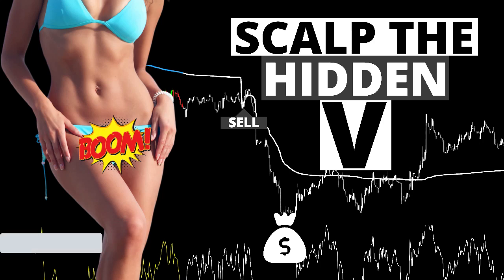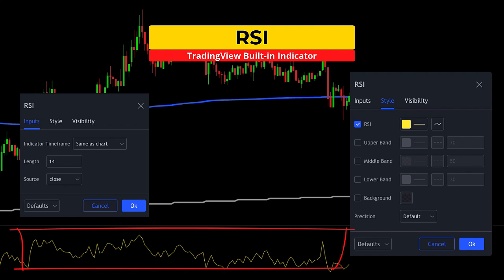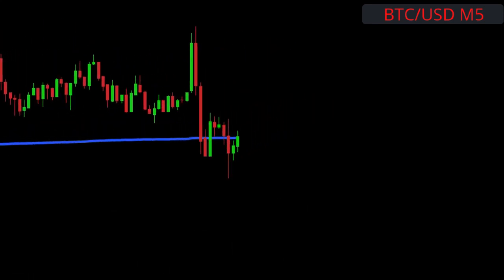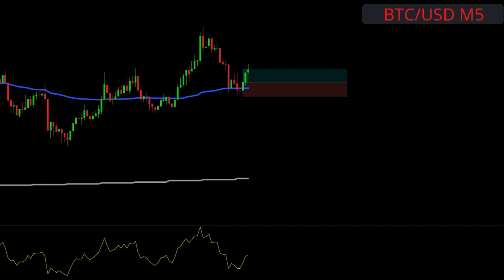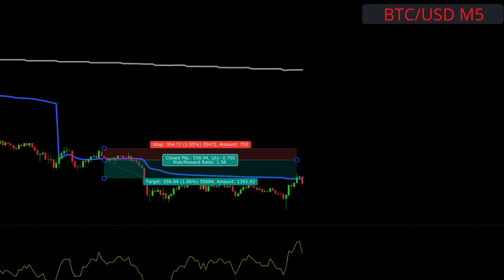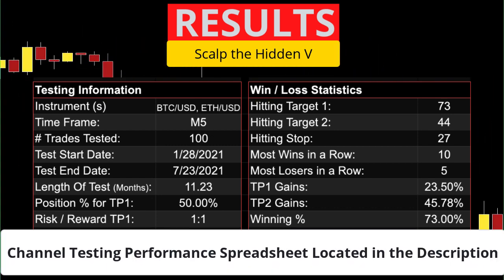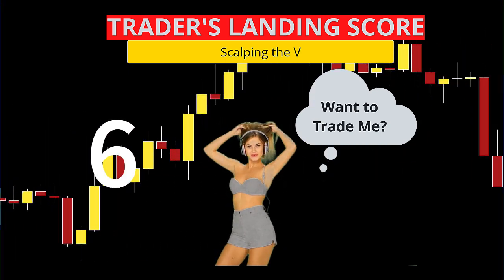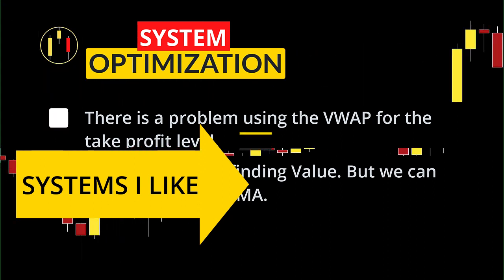Great Win Rate + High Profit Crypto Scalping! | RSI + VWAP + EMA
I review and test a scalping system that I created called "Scalp the Hidden V".  This system uses 3 indicators plus hidden divergence for entries on the 5 minute time frame on both Bitcoin and Ethereum charts. This system was proven profitable over 100 trades, but there is room for improvement as I explain in the video.

Timestamps:
00:00 - Start
00:16 - Indicators
02:00 - Long Examples
02:43 - Short Example
03:31 - Test
03:58 - Testing Results & Equity Curve
05:05 - Optimization

System Specifics

Instrument: Bitcoin/US Dollar (BTC/USD) & Ethereum/US Dollar (ETH/USD)

Time Frame: M5

Indicators
Relative Strength Index (RSI)
Settings: Colored in yellow
By: Built-in

Volume Weighted Average Price (VWAP)
Settings: Just VWAP line enabled.

Multi Timeframe Exponential Moving Average
Settings: Length: 200, Resolution: 1 Hour, Color: White
By:  Jurij

Long Entry
Price above the MTF EMA.
Price closes above the VWAP, then goes closes below VWAP.
The pullback into the VWAP creates RSI bullish hidden divergence.
Enter on the next close above the VWAP.

Short Entry
Price below the MTF EMA.
Price closes above the VWAP, and then closes below the VWAP.
The pullback into the VWAP creates RSI bearish hidden divergence.
Enter on the next close below the VWAP.

R:R
1:1, Variable
Exit half position after 1:1 is hit, move the other half to BE.
Exit the trade when price touches the VWAP again.

For Long’s:
Below the last swing low.

For Short:
Below the last swing high.